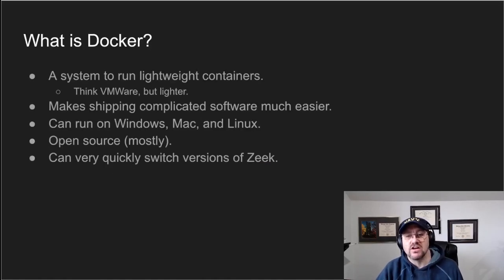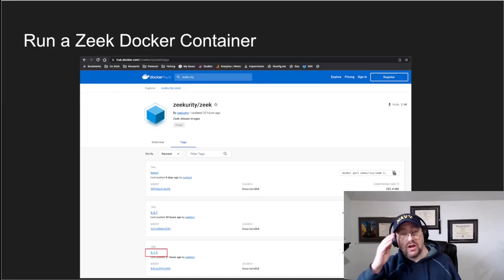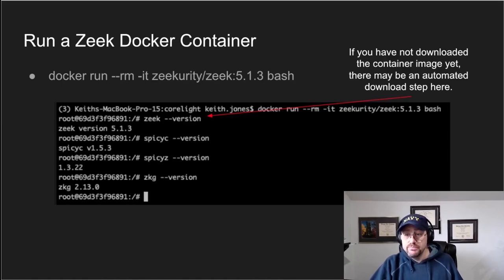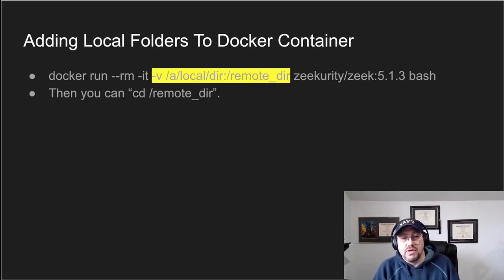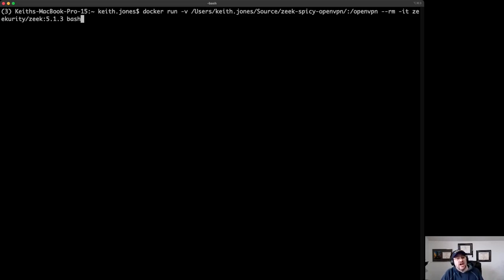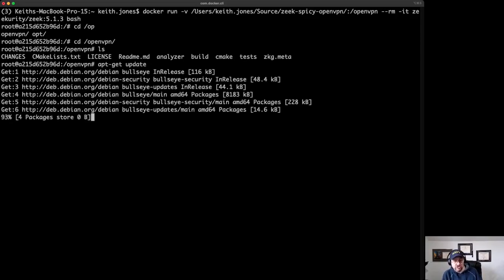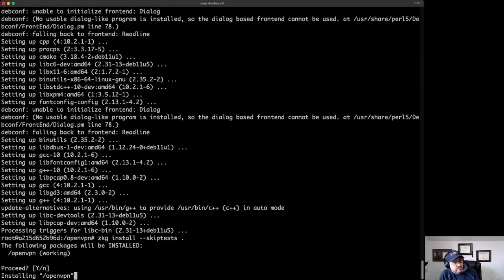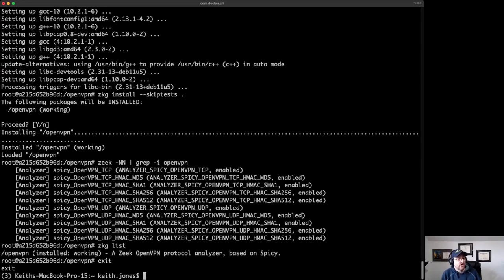Easily Run Zeek and Spicy in a Docker Container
Here you will learn to run Zeek and Spicy in a Docker container.  I do this often to test my code on different versions of Zeek without having to fully install each version.